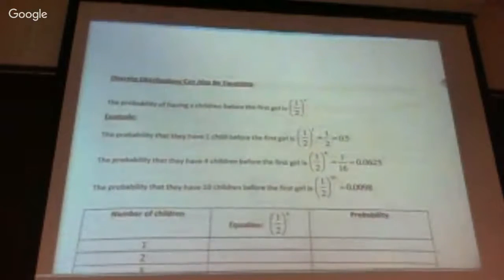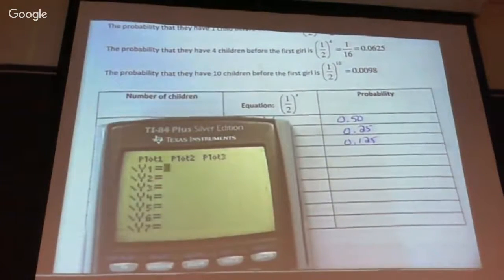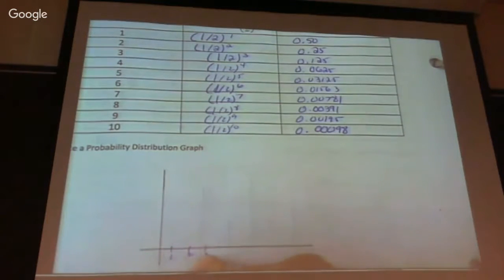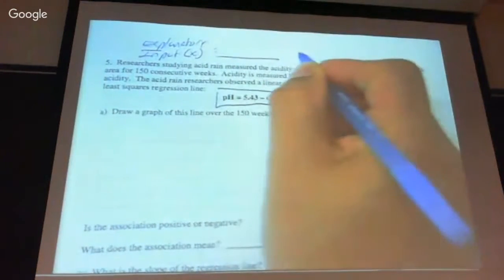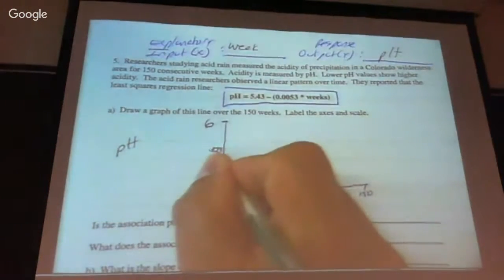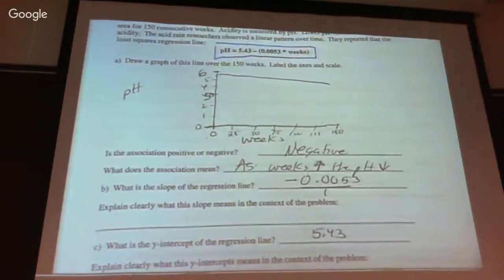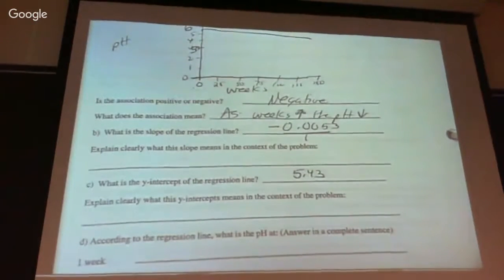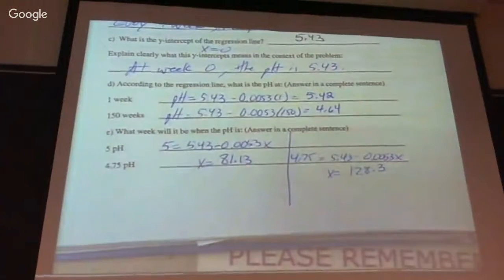STA2023 Statistical Methods Ch 6 End Part Review TR 1030 am Spring 2017